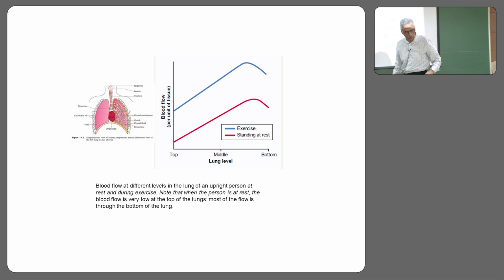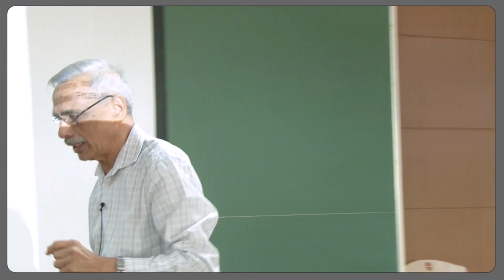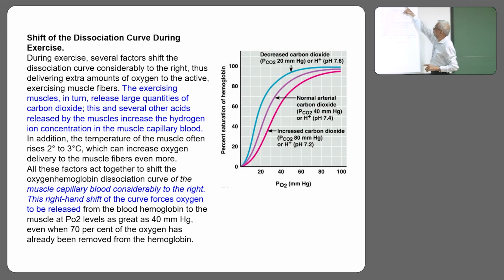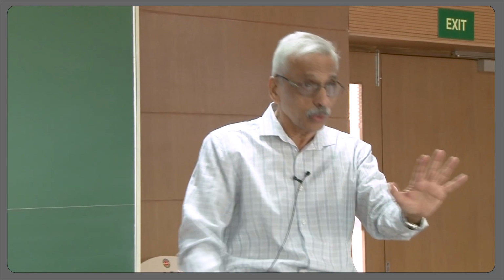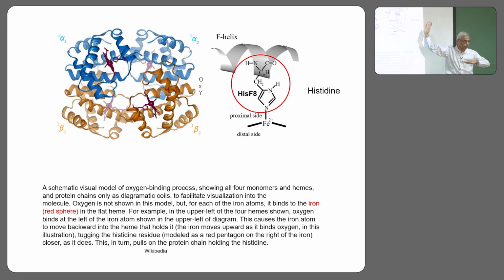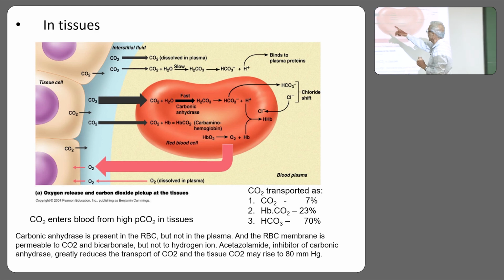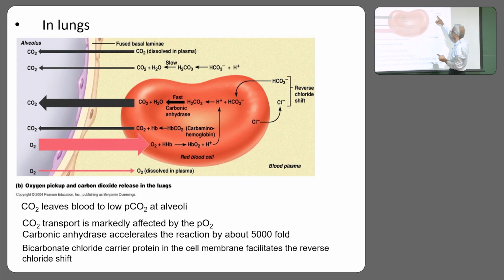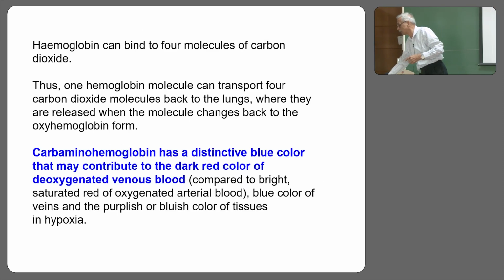Respiration - Part 3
Recap of part 1, Hemoglobin and Oxygen, Cooperative binding, oxygen binding process, Hill's coefficient, Exchange of gases at tissue and lung level, Chloride shift,  Role of Hemoglobin & Carbondioxide dissociation, Haldane effect , deoxygenation of Hemoglobin, Factors affecting hemoglobin's affinity for Oxygen, Fetal hemoglobin Temperature and oxygen dissociation, structural changes,Histidine, iron, Dissociation of carbonic acid, effects of pH, anion exchanger 1, Carbaminohemoglobin,2,3-diphosphoglycerate(2,3-DPG), Dissociation curves : Fetal vs adult hemoglobin